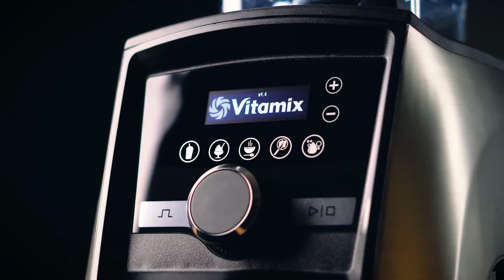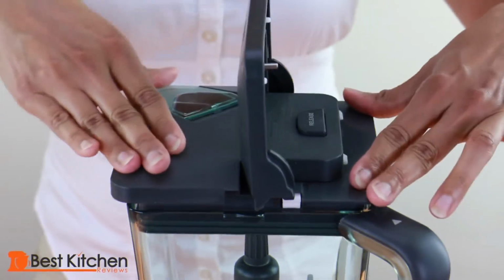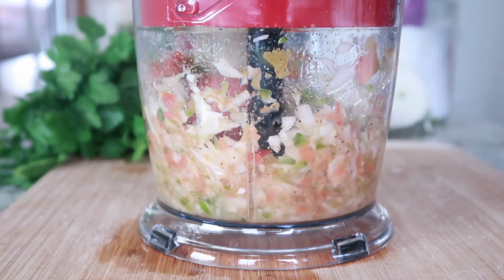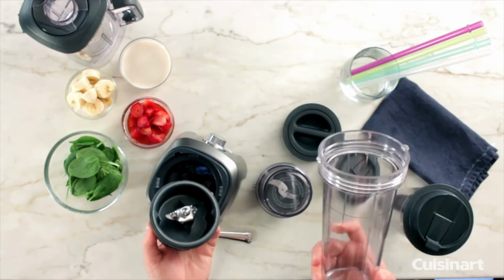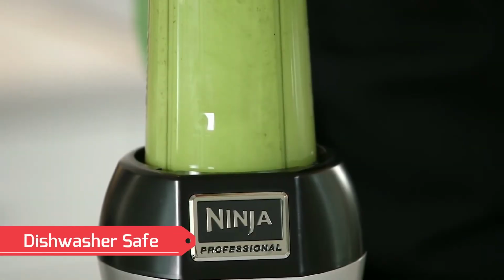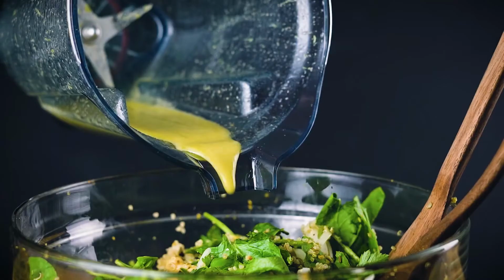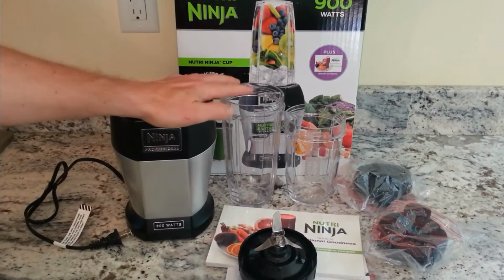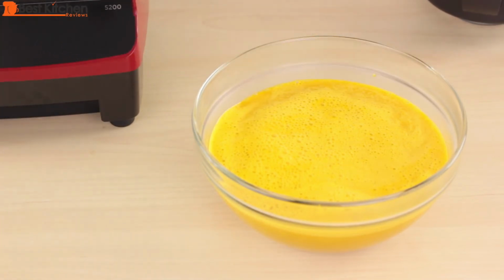BEST BLENDERS 2020 | TOP 8 BLENDERS TO BUY IN 2020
In todays video, we are looking at the top 8 blenders that you can buy right now.
As always, you can find all the links to the products that are mentioned in this video

Blenders give you a variety of settings to help you achieve the consistency you need for a particular recipe. And even if you don't use it specifically for cooking, a blender is essential when you want to whip up, for instance, kale smoothies or homemade vanilla milkshakes.
To find out which blenders are worthy of turning your favorite ingredients into something magical, we tested 8 of the best on their mixing and blending abilities, also taking into account design, speed, noise level, and how easy they were to clean.

Chapters:
00:00 - Introduction
01:30 - Best High Power Blender
03:08 - Best Hand Blender
05:30 - Best Large Capacity Blender
06:38 - Best Compact Blender
07:32 - Best Budget Blender
09:02 - Best Commercial Blender
11:14 - Best Personal Blender
13:18 - Best Overall Blender

The prices mentioned in the video represent the prices of the products at the time of making the video, it is possible that in the meantime the prices have changed.

BEST HIGH-POWER BLENDER
Ninja Professional Countertop Blender BL660

BEST HAND BLENDER
KOIOS 800W Hand Immersion Blender

BEST LARGE CAPACITY BLENDER
Vitamix A3500 Ascent Series Smart Blender

BEST COMPACT BLENDER
Cuisinart Hurricane Compact Juicing Blender

BEST BUDGET BLENDER
Nutri Ninja BL456 Pro Blender

BEST COMMERCIAL BLENDER
Vitamix 7500 Low-Profile Blender

BEST PERSONAL BLENDER
Ninja Nutri Pro Personal Blender

BEST OVERALL BLENDER
Vitamix 5200 Blender Self-Cleaning

Amazon Affiliate Disclosure Notice: Shopping Master is a participant in the Amazon Services LLC Associates Program, an affiliate advertising program designed to provide a means for sites to earn advertising fees by advertising and linking to Amazon.com.